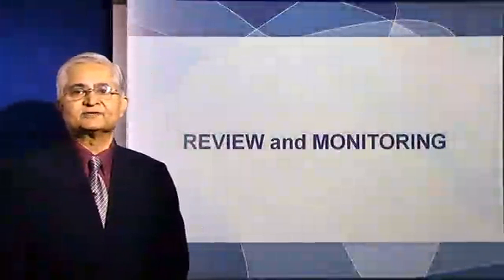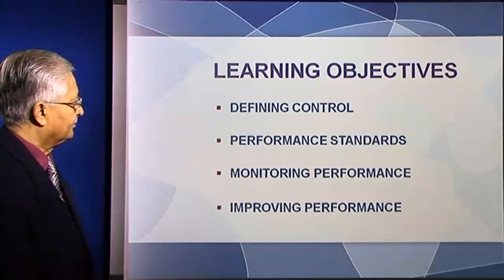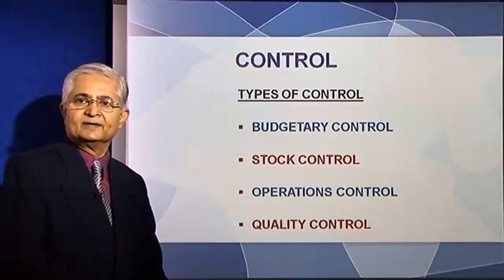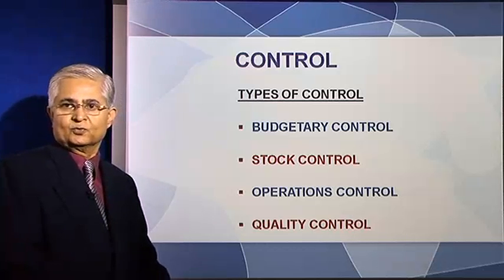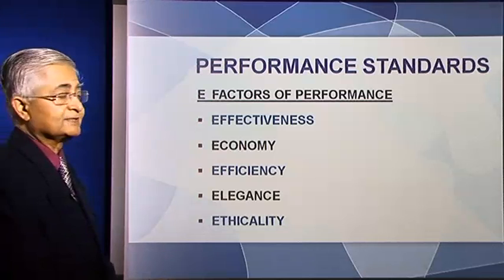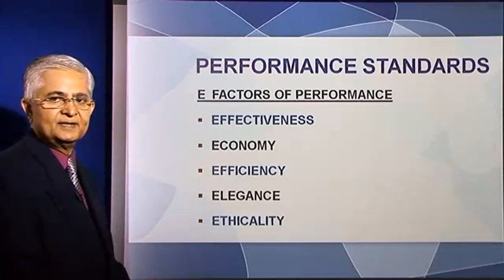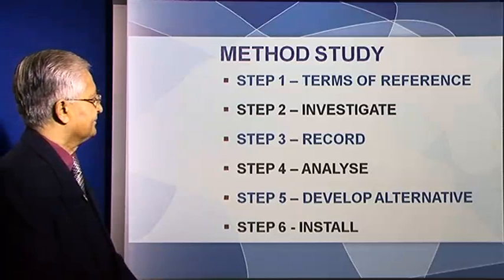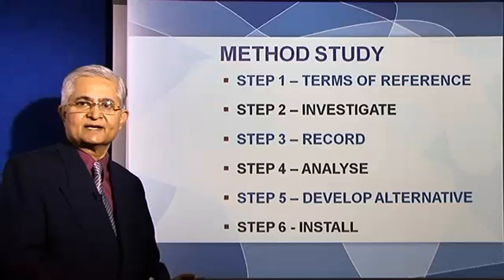Ch 3.89 Review & Monitoring